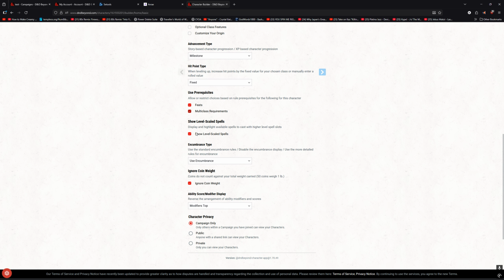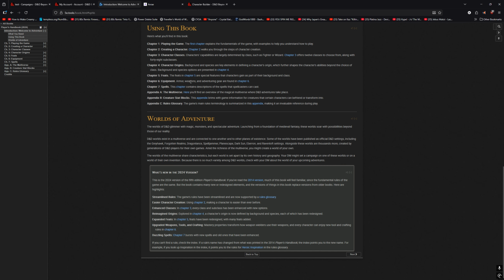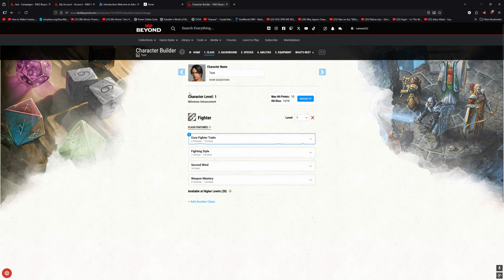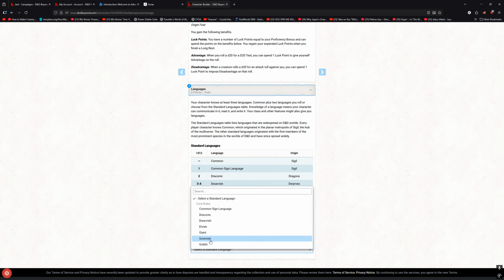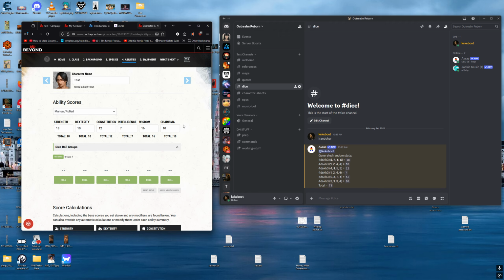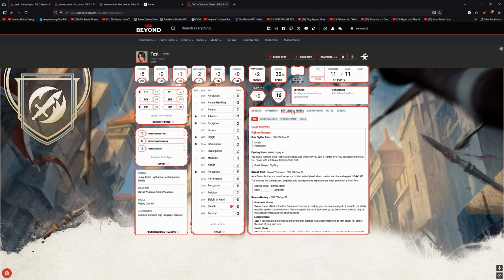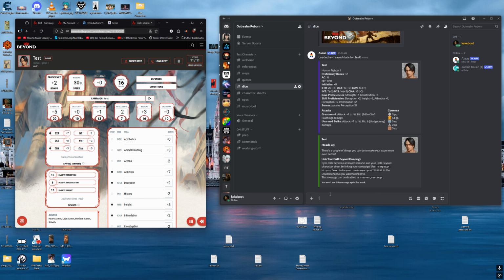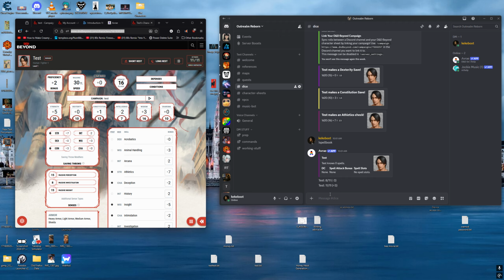how to make character dnd beyond AND how to link character to discord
pls watch whole video